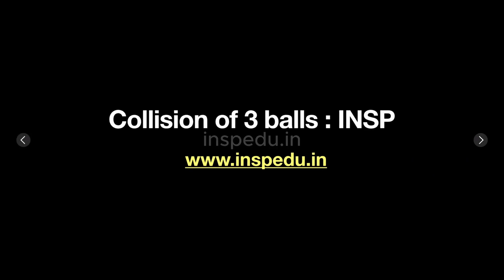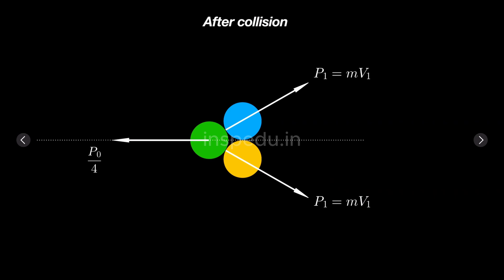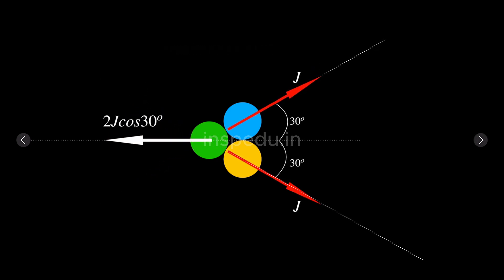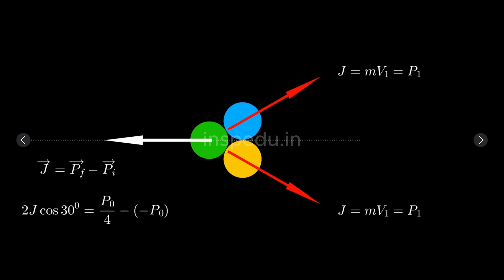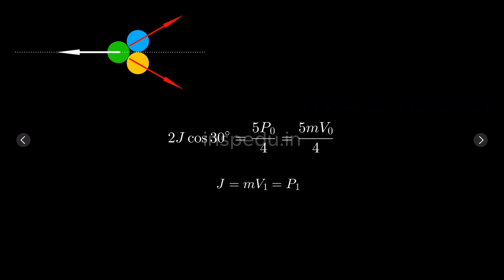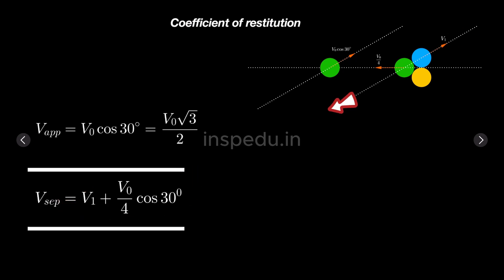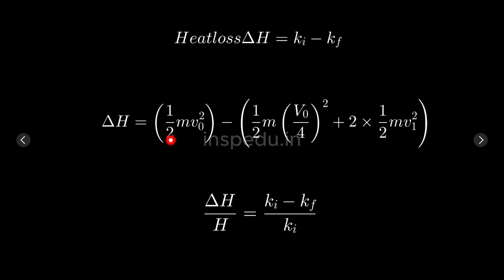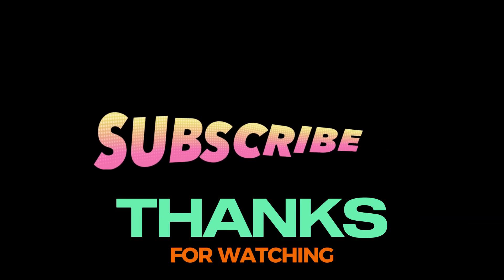[ JEE ADVANCED ] COLLISION OF THREE IDENTICAL BALLS [ SCHOOL PHYSICS ] [CONCEPT APPLICATION ]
[ JEE MAINS & JEE ADVANCED ] COLLISION OF THREE IDENTICAL BALLS  [ SCHOOL PHYSICS ]

🌟 Explore the Fascinating World of Circular Motion with the INSPI Web Portal! 🌐